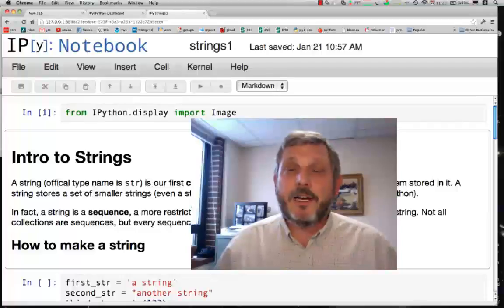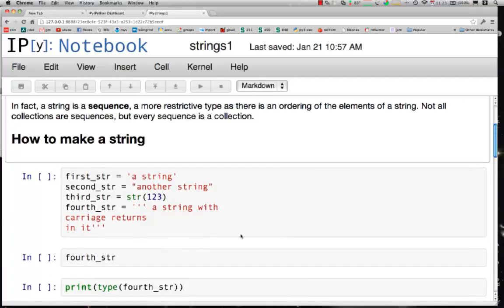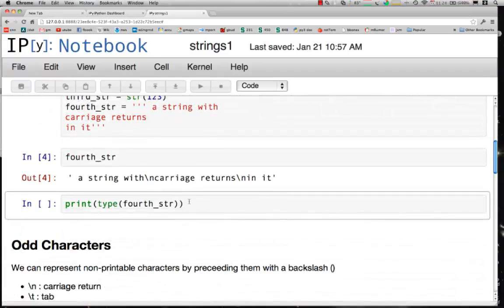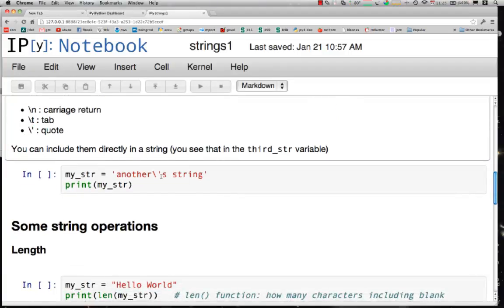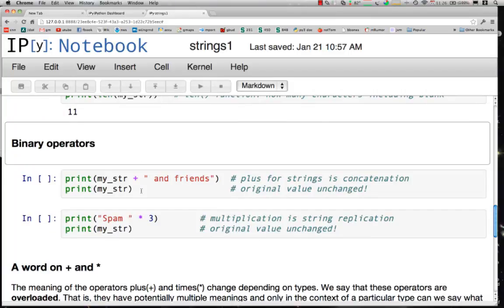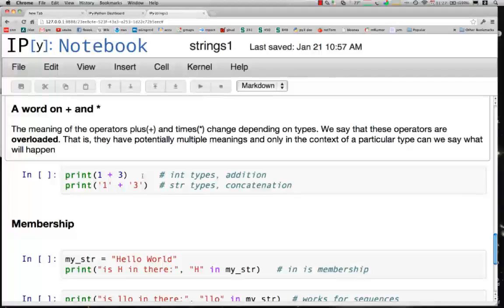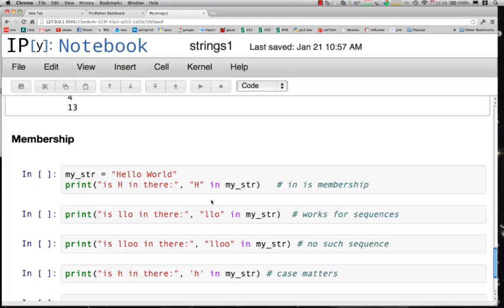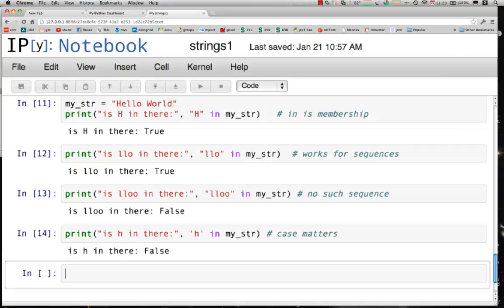3 1 StringsIntro